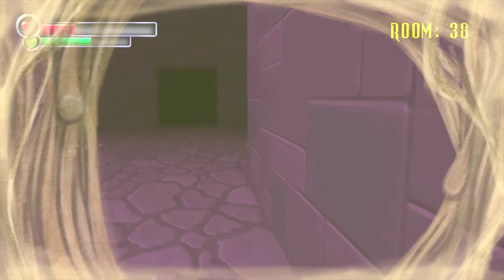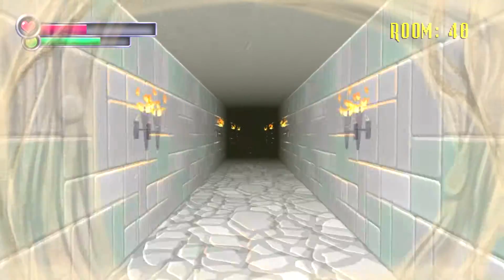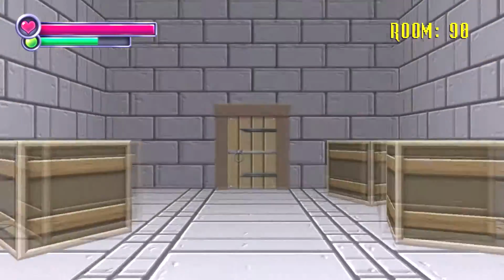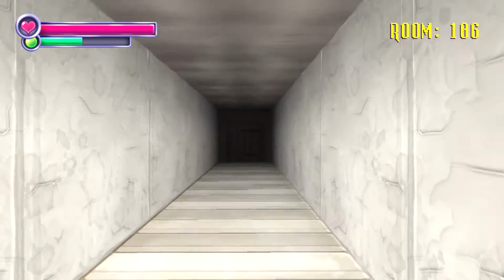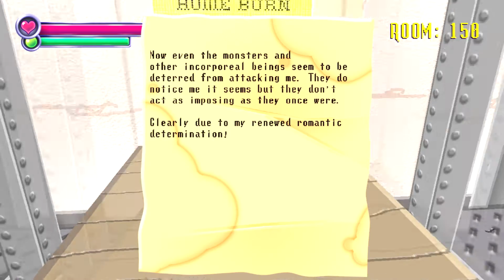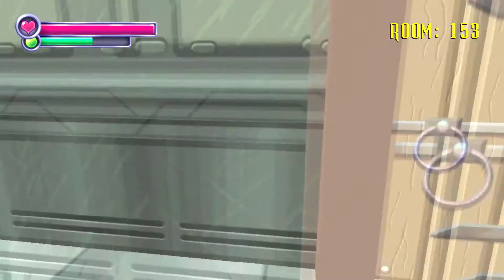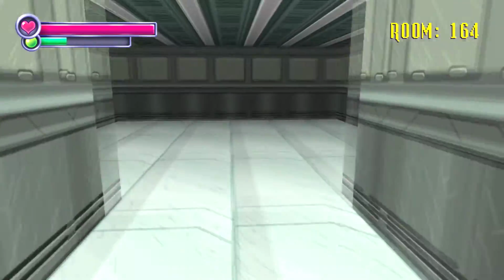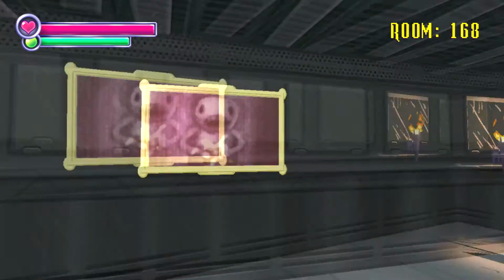Spooky's Jump Scare Mansion - Endless Mode Part 4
I play Spooky's for one last time before the new remake comes out.